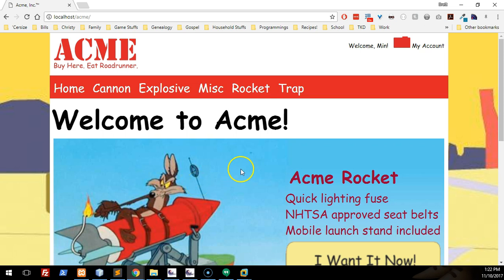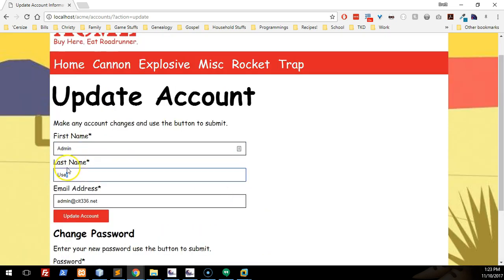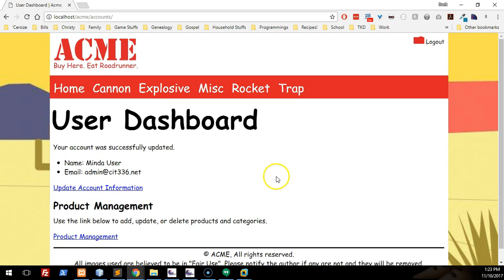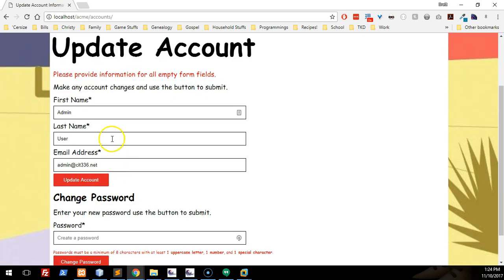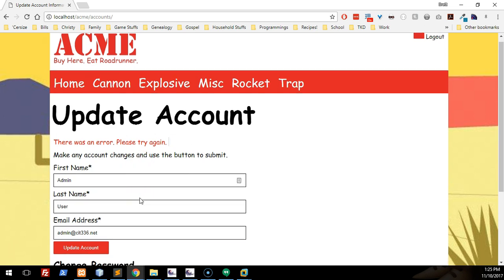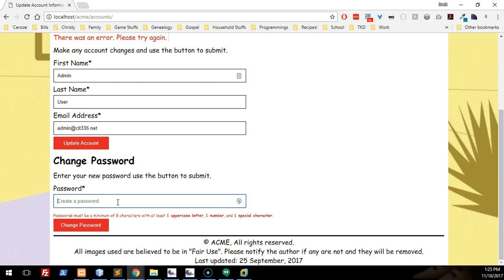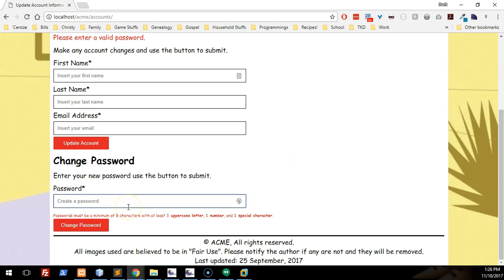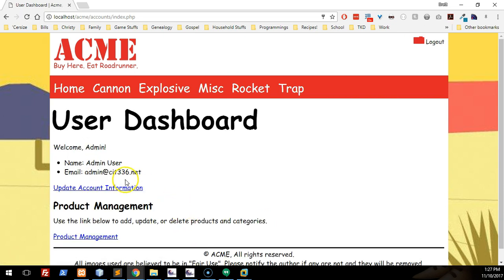Enhancement 07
Enhancement #07 for CIT 336.